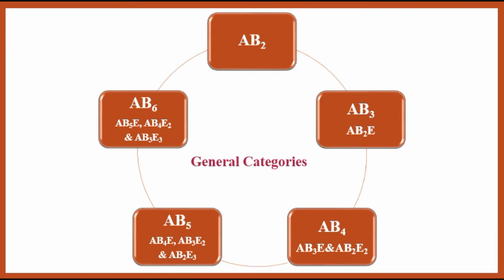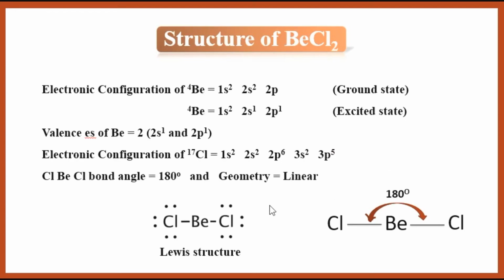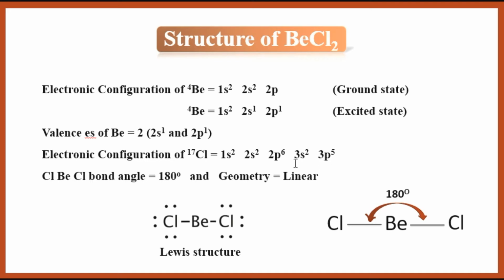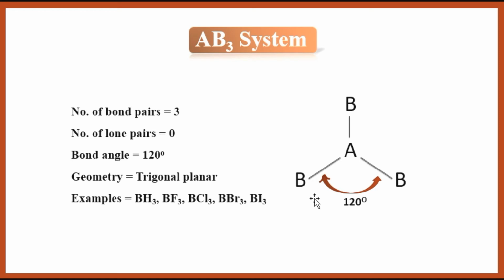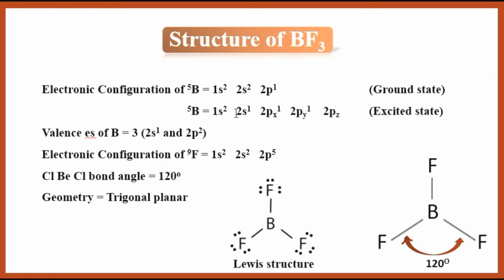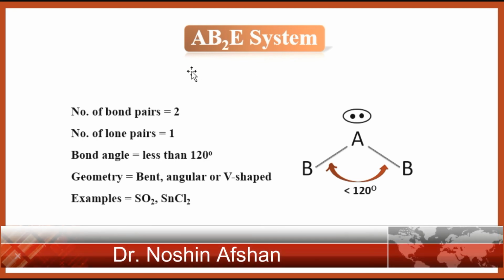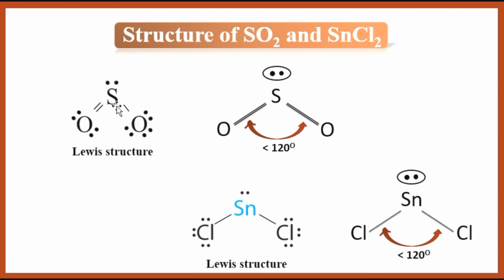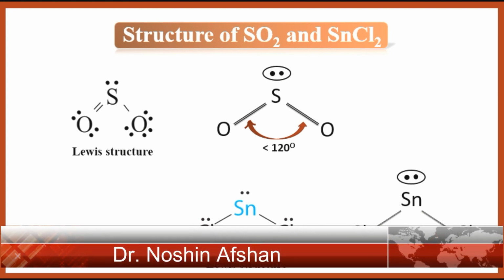Inorganic Chemistry - VSEPR Theory - ppt Part 2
Phd. Scholar
Teaching
Researcher